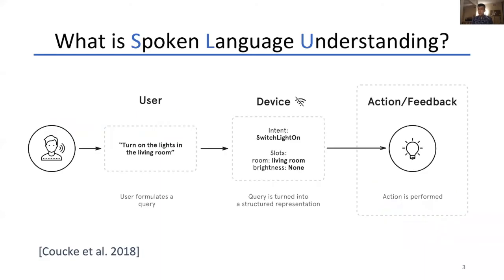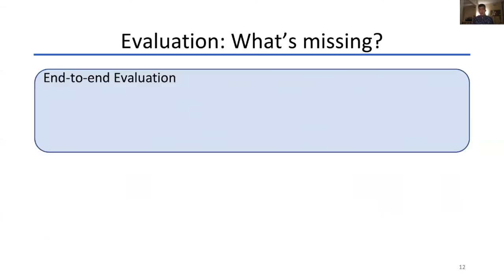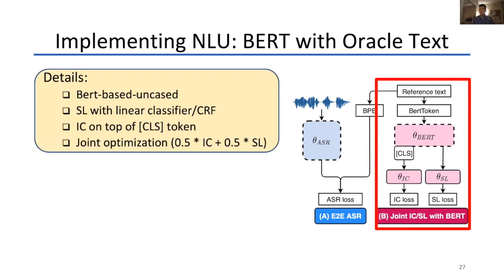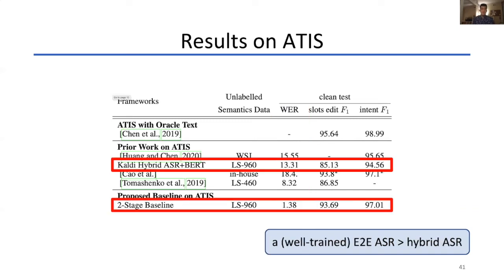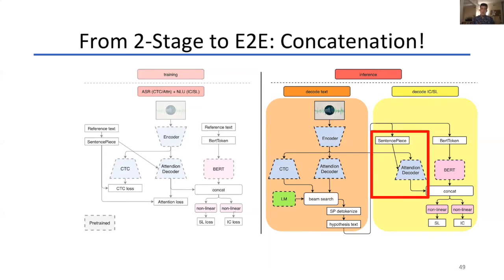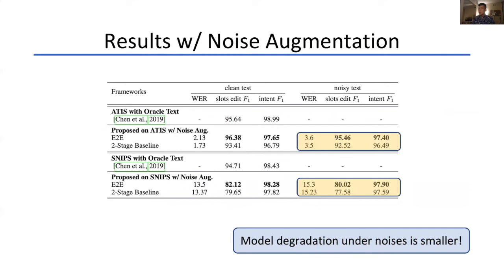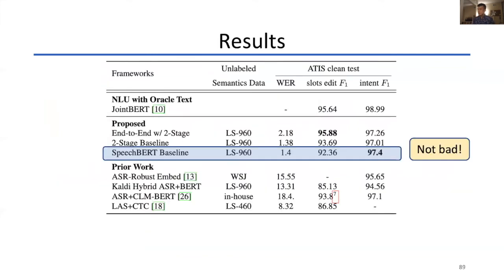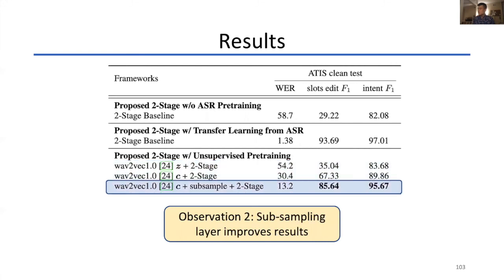Semi-Supervised Spoken Language Understanding via Self-Supervised Speech and Language Pretraining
ICASSP 2021